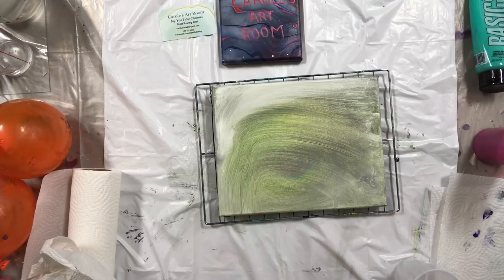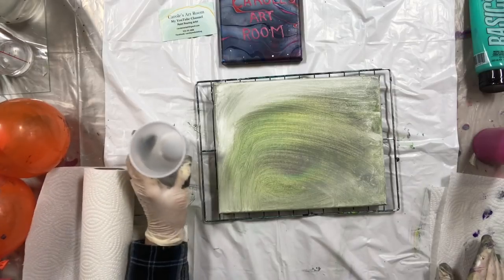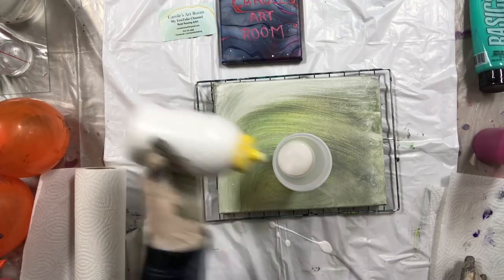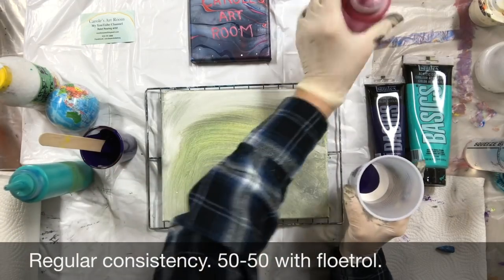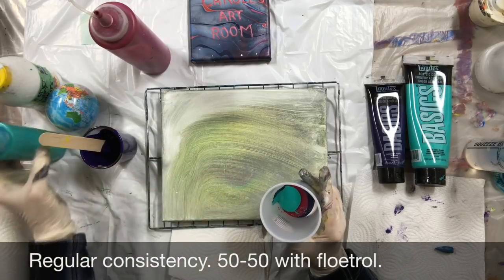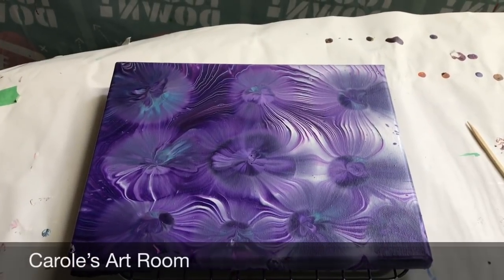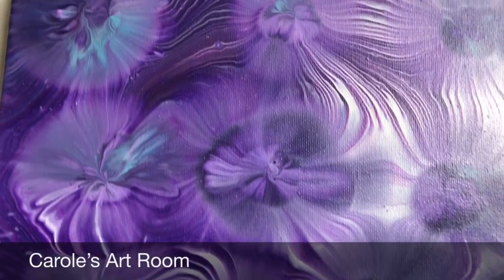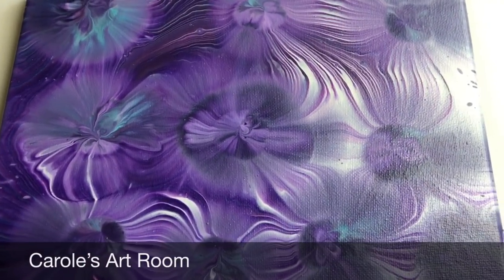(265) How to Spiral Balloon Smash Acrylic Pour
How to Spiral Balloon Smash Acrylic Pour

Art by Susan King and Dropping Paint by Dianne, Thank You

I use Acrylic Paint to create beautiful paint pouring art.
WED. and FRI. at 8.00 AM and Sometimes SAT.

My Paint Recipe is:
 1 part paint, craft paint, and flow acrylic to 1/2-3/4 pts floetrol. Tube paint is 1 part paint to 1 part floetrol, and add water to get the right consistency. flows off stick in a steady stream, like warm honey.